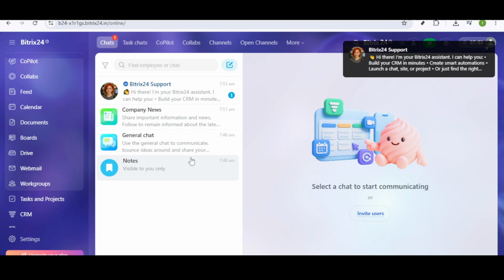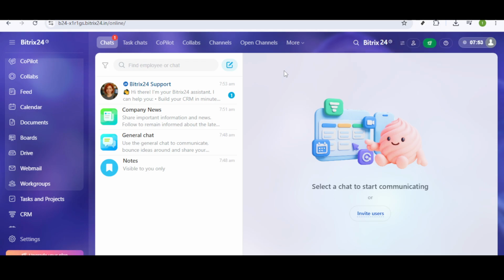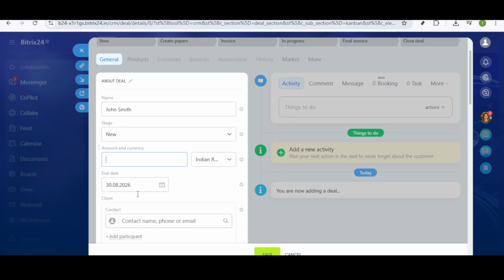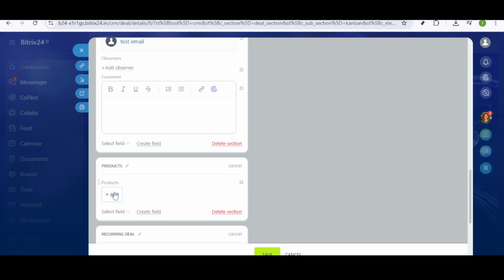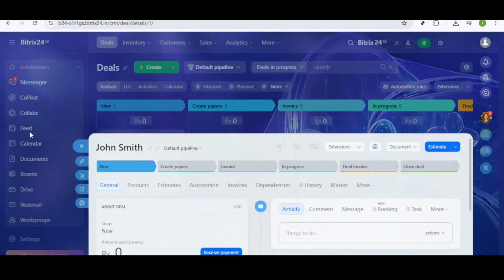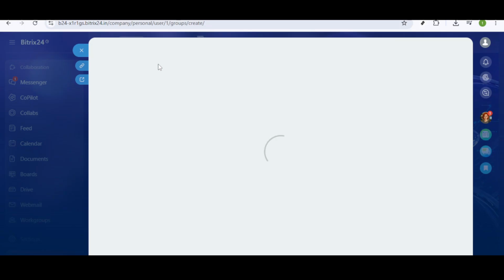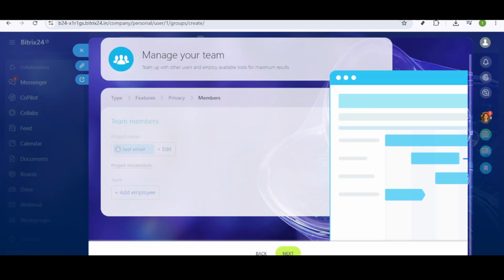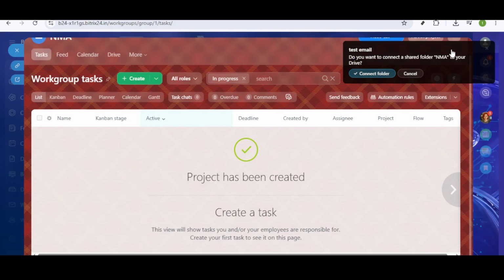How To Use Bitrix24 For CRM And Project Management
In this video we cover: How To Use Bitrix24 For CRM And Project Management